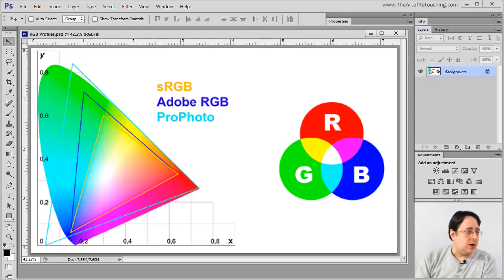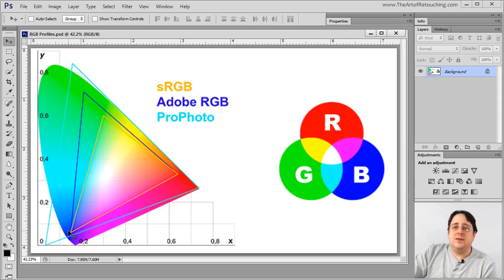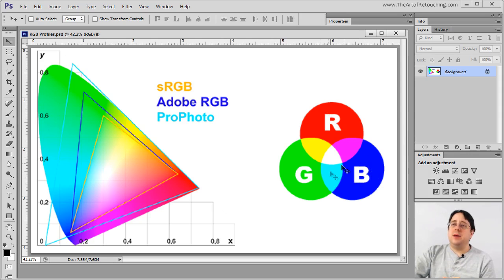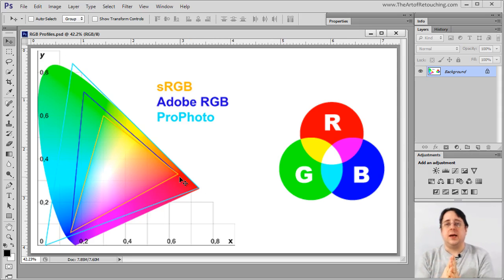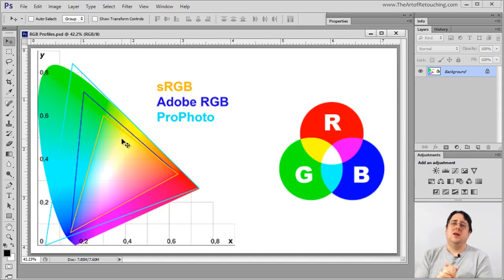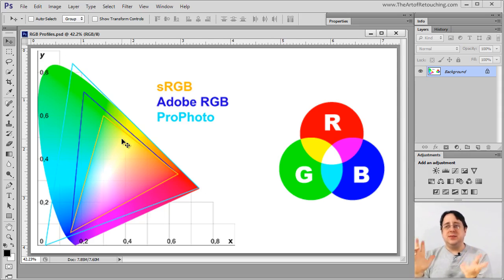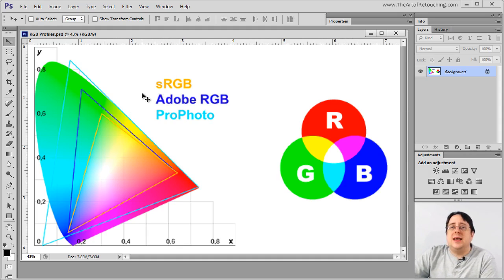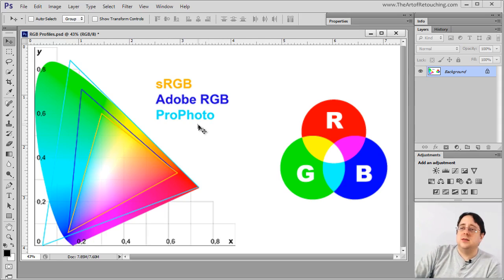Color Modes and Color Profiles - Photoshop Tutorial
- Color Models (RGB, CMYK) and Color Spaces (sRGB, AdobeRGB, ProPhoto) are confusing if no one takes a moment to explain them.

Color Models (Color Modes)

While there are a few Color Modes (also called Color Models). Two of the most widely used is RGB and CMYK. RGB = Red, Green, Blue is the most widely used. Everything from cameras, to monitors, to printers understands it. Unless you are sending your files to a RIP (Raster Image Processor) for printing on a press, you should be working in RGB. Forget CMYK, leave that to the professionals who need it.

RGB - Red, Green, Blue is the most widely used. Everything from cameras, to monitors, to printers understands it. Unless you are sending your files to a RIP (Raster Image Processor) for printing on a press, you should be working in RGB. Forget CMYK, leave that to the professionals who need it.

CMYK - Cyan, Magenta, Yellow and Black is used exclusively for outputting film (and/or plates) to be used on a printing press. If you do not know what it is, or what it's used for, ignore that it exists.

Color Spaces (Color Profiles)

RGB Profiles - has hundreds of different profiles (also called Color Spaces) that can be found on the internet, and comes from your devices. Your monitor will have one, your printer will have a few, your operating system will supply a few more by default. RGB Color Profiles (Color Spaces) are everywhere. Even your microwave oven has one (I'm kidding). However, there are a few that are are simply standard, used universally, to make life a bit easier.

sRGB - This is about as universal as it gets. This is generally used by photographers getting files ready for the web, or for digital print houses. Often, color conversions to it result in brighter, more saturated colors. Print houses like it because it results in better prints for novices.

AdobeRGB - This profile allows for more colors than sRGB. Photographers often use this profile because it is widely accepted in the printing arena. It is capable of producing vibrant color like sRGB, however because the space is bigger, it often translates into what is perceived as less vibrant, more muted colors. This actually makes for a smoother conversion to CMYK than sRGB may create, because CMYK lacks all the punch, and often leaves colors very dull.

ProPhoto - Has more colors theoretically than monitors can display, printers can print, and our eyes can see. For simply portraits, it's a bit overkill. However, when I work on complex compositing, I prefer to have all the data available from the original shoot, and HDR renderings.

CMYK Profiles - While CMYK has does technically have Color Profiles (Color Spaces), they are usally specifc to the print shop, and on their specific printing press. The color profile is created by the specialist for that company. If you do not have access to that information, Photoshop provides several generic ones you can use, just to give you an idea.

This is part of my Photoshop Basic 1 Course that I teach in a Live Webinar as well as a downloadable Video Course. If this Tutorial Video gives you valuable information, in a way that makes you want to learn more, follow the links to the courses I have available.

I also have individual topics available as well.